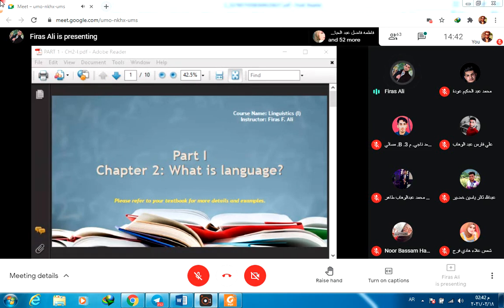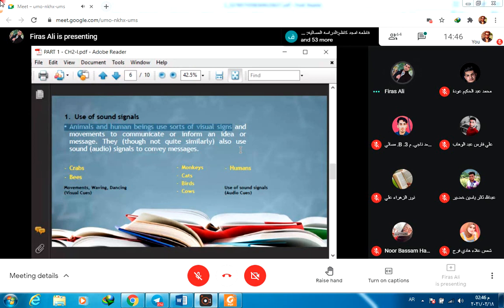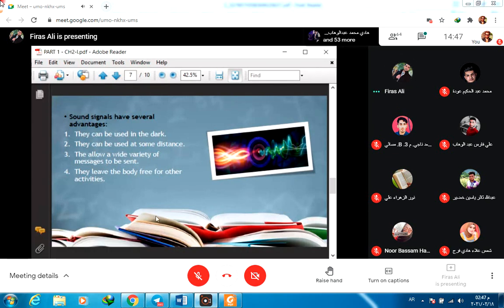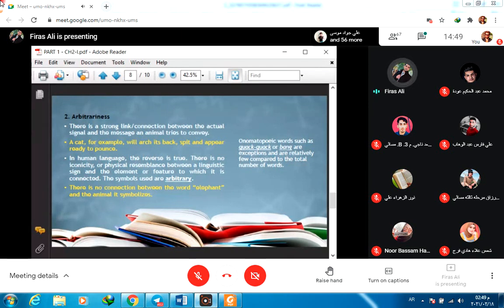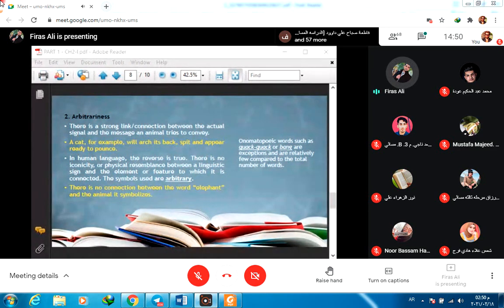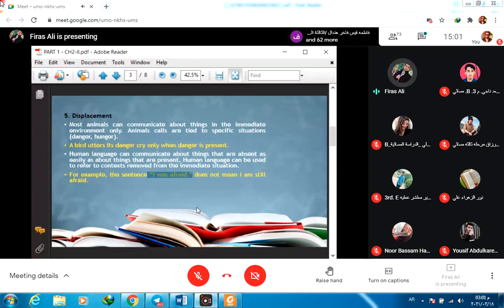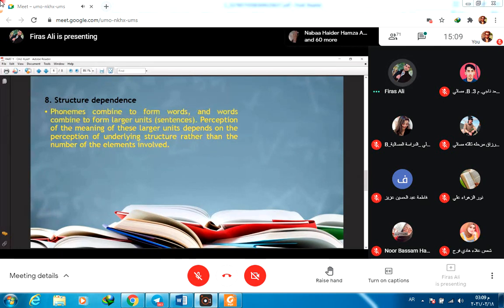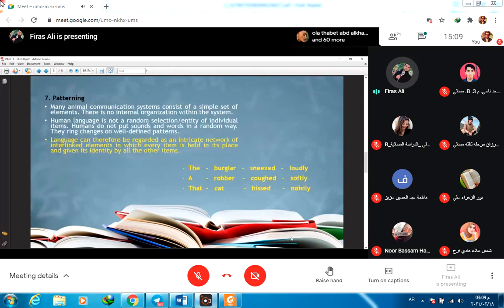LINGUISTICS/ CHAPTER 2 REVIEW/ 18-2-2021